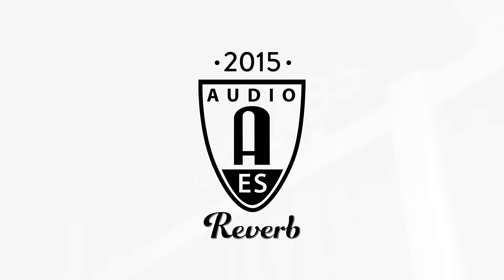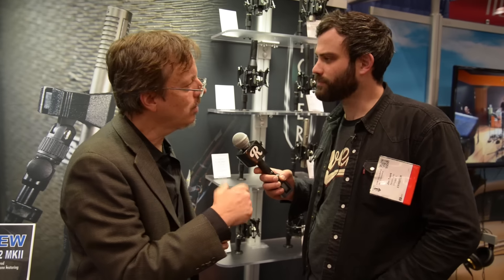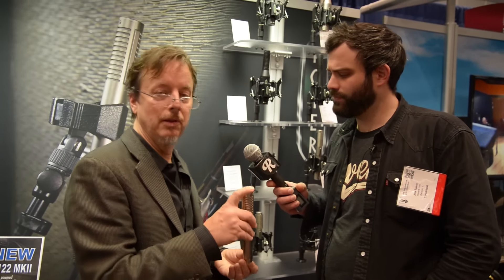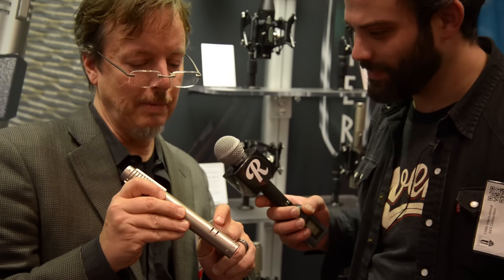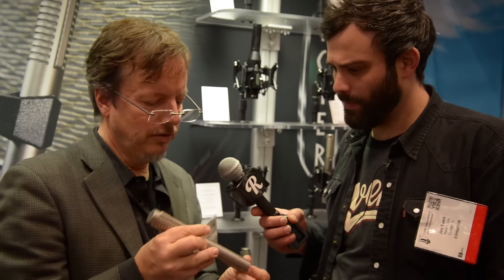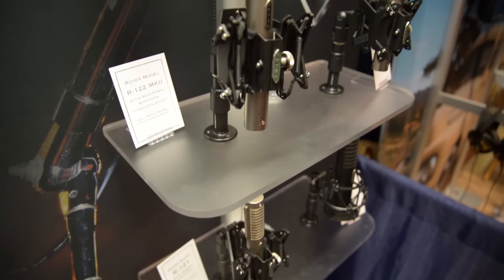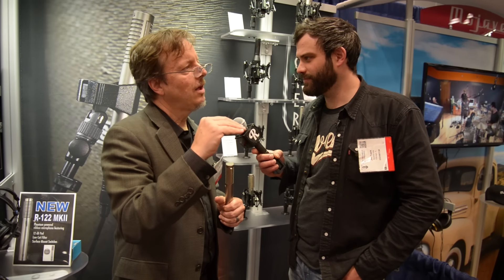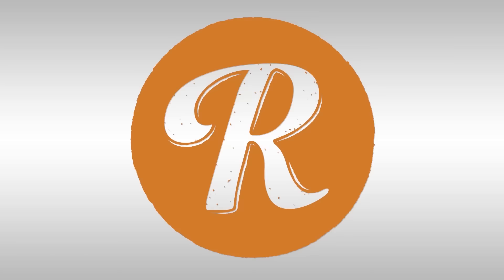Royer Labs R-122 MKII Active Ribbon Microphone at AES Convention 2015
The Royer Labs 121 Ribbon Mic is a favorite of engineers for guitar cabs and horns.  The 122 was the first phantom powered ribbon microphone and about 14db hotter than the 121.  The 122 MKII is a slight update to that design carrying two switches—a 15db pad and a bass cut.